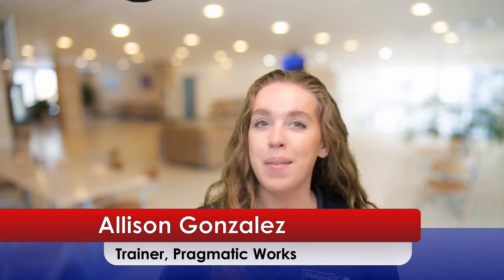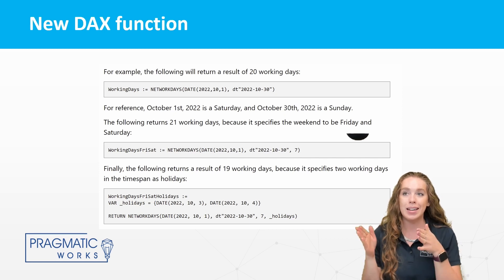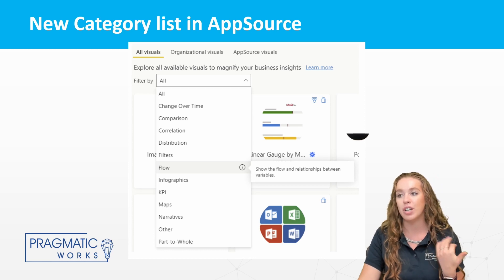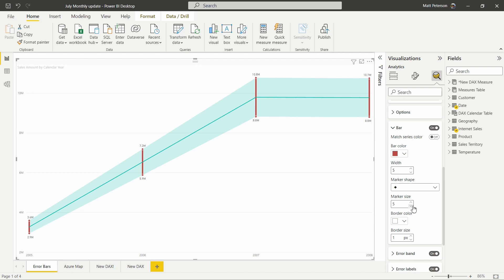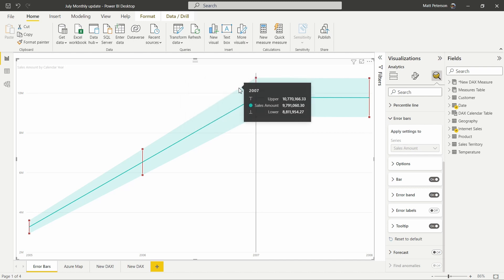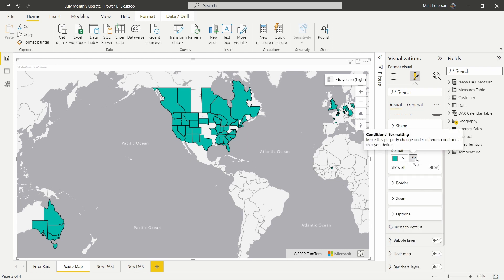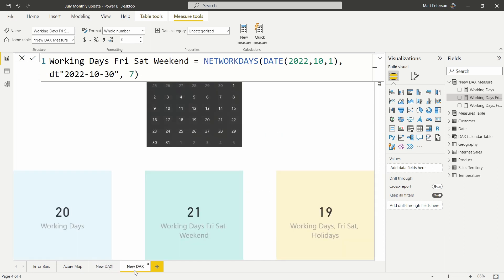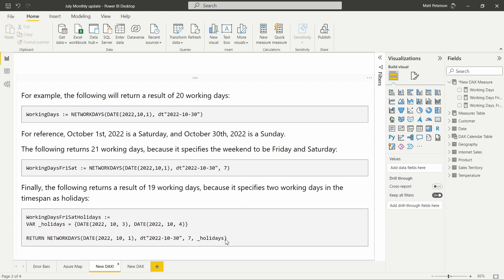Power BI Monthly Digest [July 2022]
In the July 2022 Power BI update, there were various updates and changes. In this video, we cover 5 of the changes and demo a few in Power BI.

1. Error bars are now generally available. We will go over and show you how to add data labels for your error bars and show all of the customizations that can be done.

2. Azure map now has a filled map option. We demo how to add it and change the colors.

3. There is a new DAX function, NETWORKDAYS, and we will go over how it works and how to modify it to change weekends and add holidays.

4. DataMart's are now accessible through the Get Data connector window.

5. The category list in AppSource is updated to make it easier to find custom visuals.